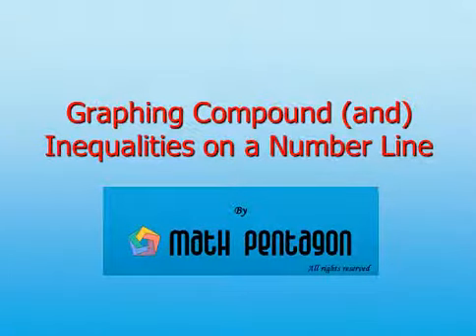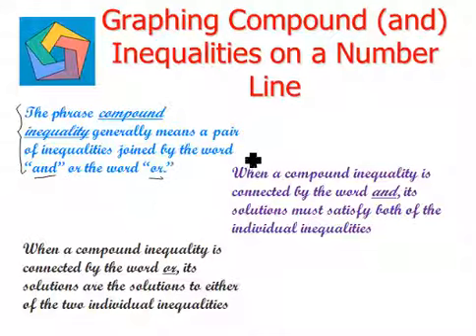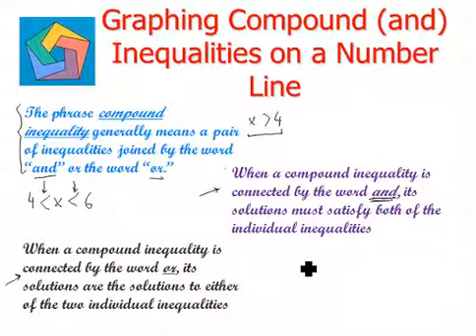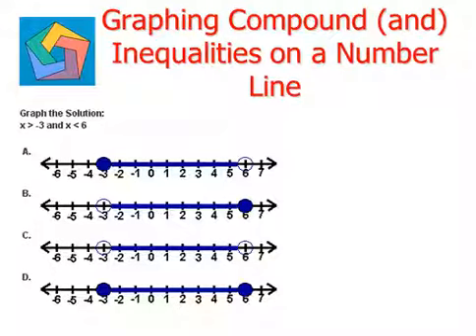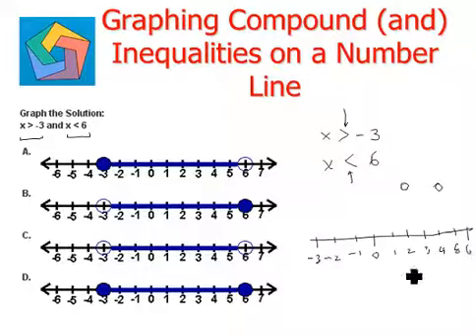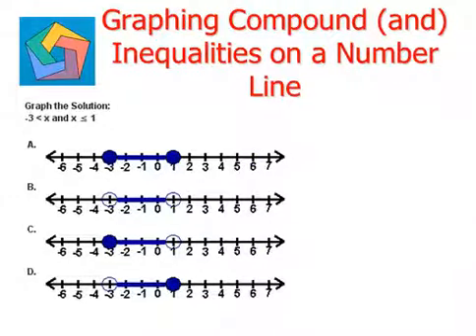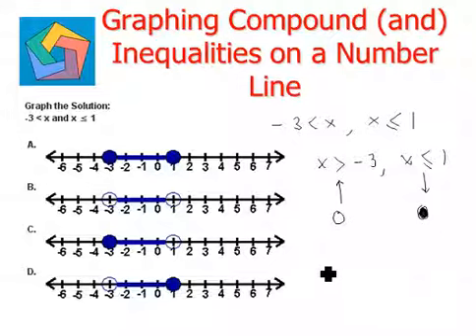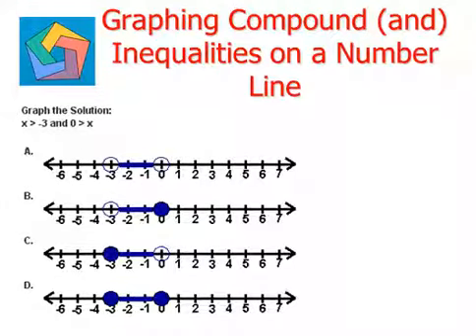Graphing Compound (and) Inequalities on a Number Line